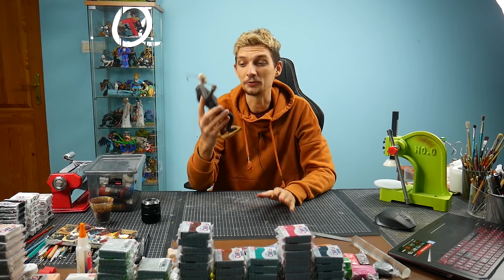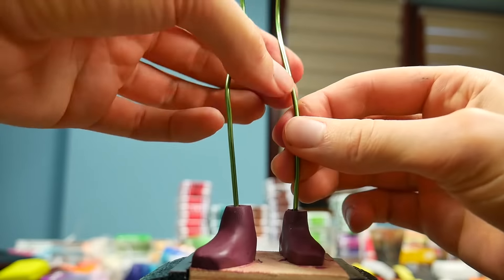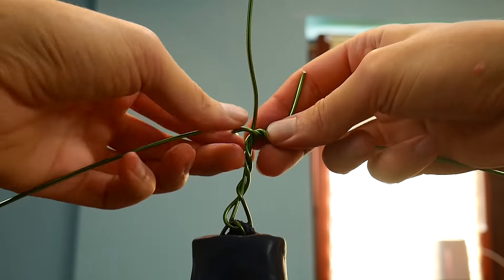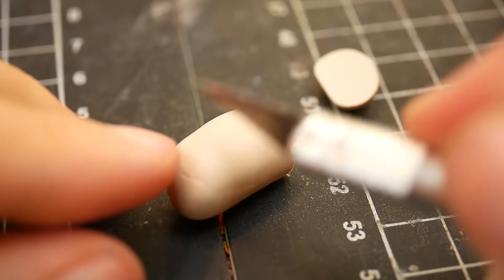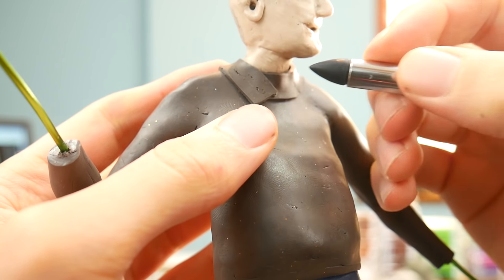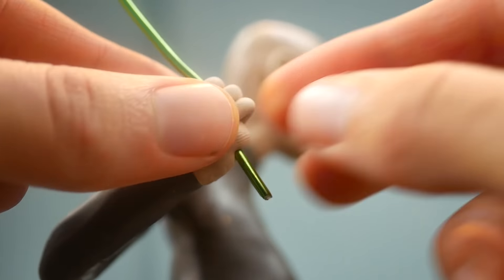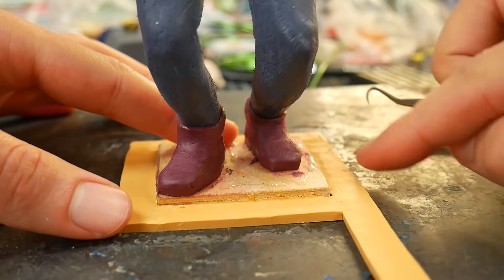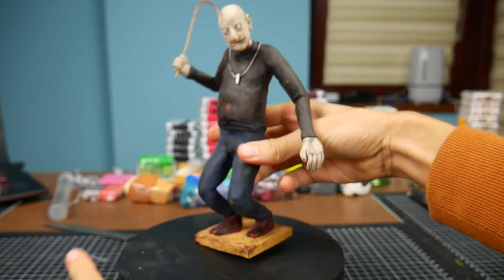Making GRANNY'S Husband - GRANDPA from GRANNY CHAPTER: 2 in Polymer Clay!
Today we gonna make Granny's husband: Grandpa from Granny Chapter 2 in fimo polymer clay.  Do you want me to make more creations from Granny 2 in polymer clay?

About channel:
I'm LoreChirik - polymer clay artist and this is my art/craft channel. You may know me from my very popular Granny and creepypasta series. You can watch here DIY videos how I make characters/objects from your favorite games/trends/movies in polymer clay and also some crazy art challenges. Recently I start a new granny series where I create miniatue objects from this iconic game!